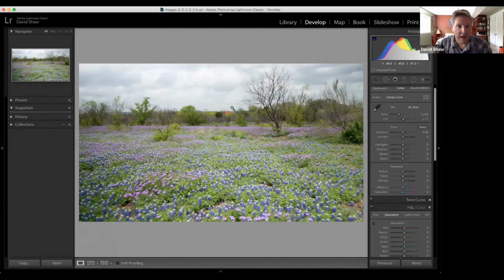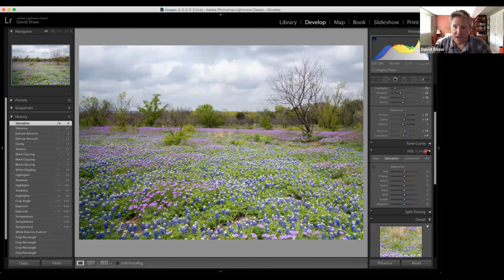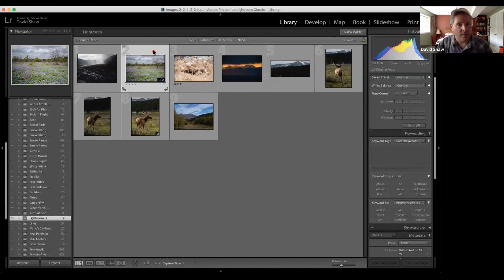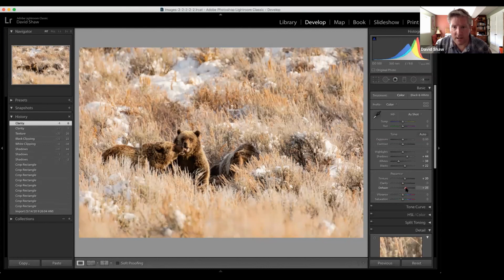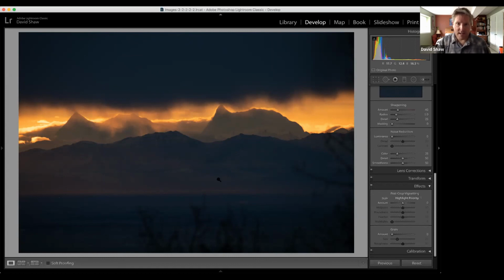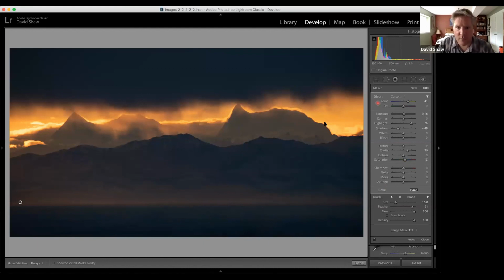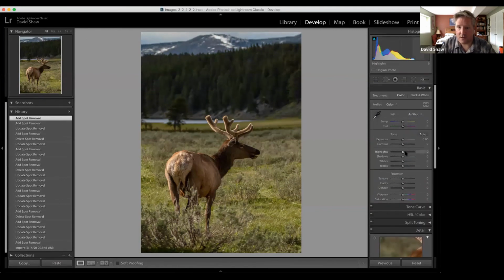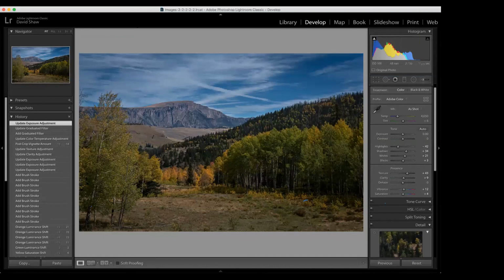Lightroom Class 4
The fourth and final recording (via Zoom), of my Lightroom Series. In this class, I go through a few images submitted to me by participants, so they can see the steps I'd take to process them. Includes notes on custom white balances, exporting for print and web, cloning and dust-cleanup.